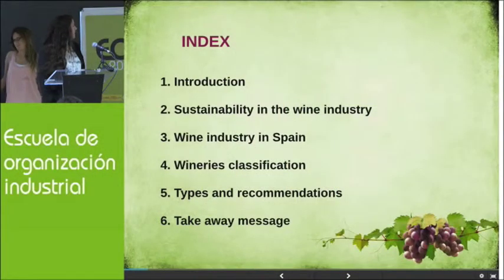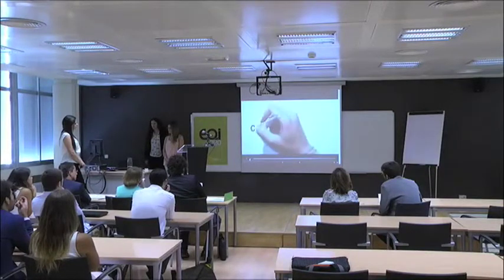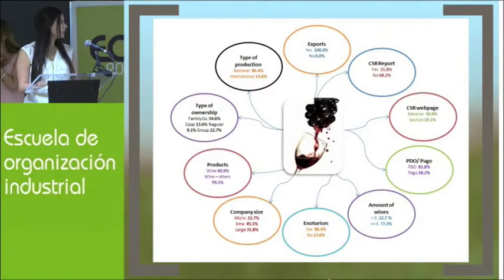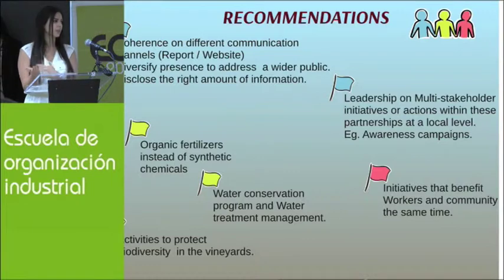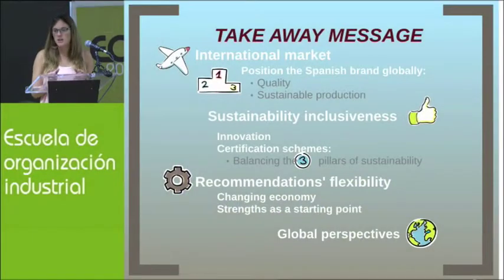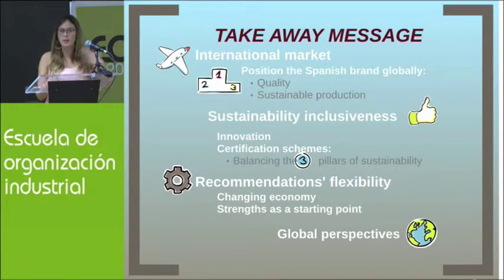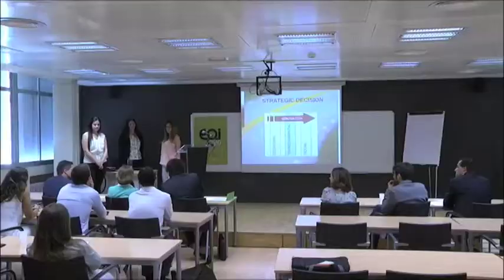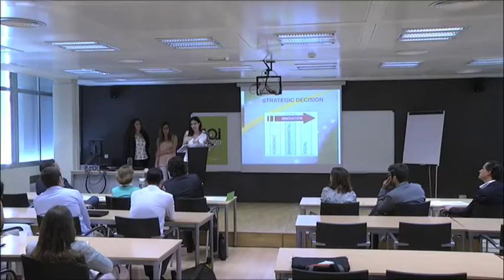Sustainability in the wine sector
FINAL PROJECTS PRESENTATION: International Master in Sustainable Development and Corporate Responsibility 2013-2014.

MEMBERS:
Celina Lesta
Rima El Khoury
Gabriela Pella

EVALUATION COMMITTEE
TUTOR:  Gonzalo de la Cámara
Leda Stott
Marcos López Brea